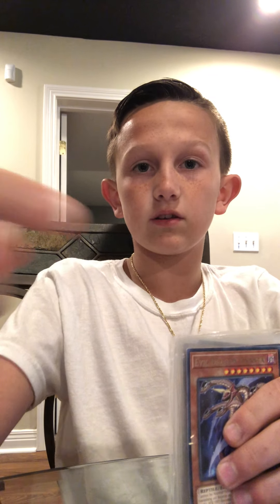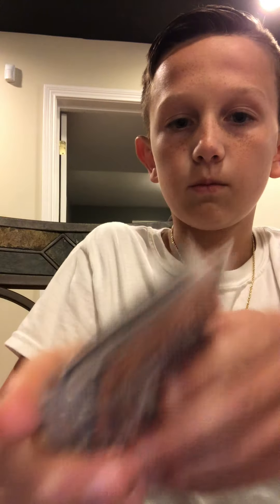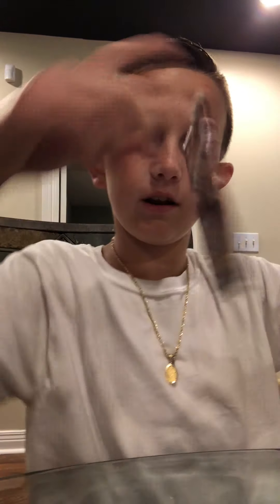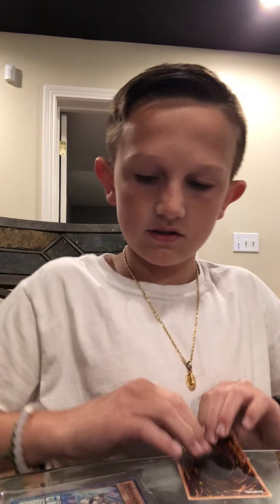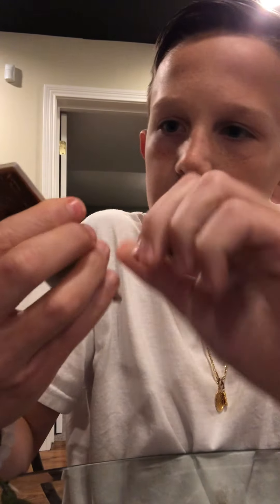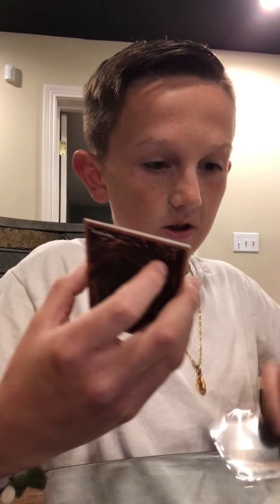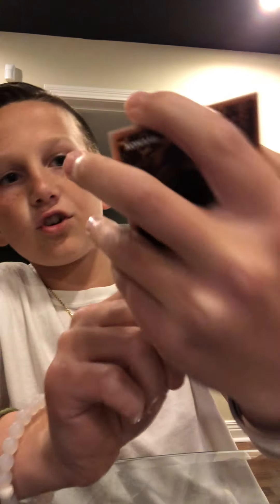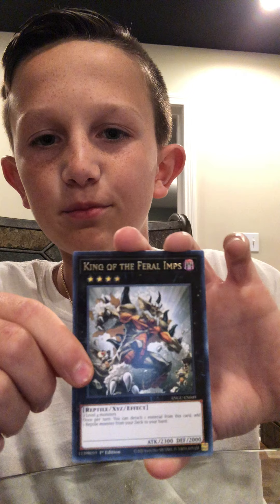Yu-Gi-Oh card opening episode 3 (Crazy pulls)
This was a great pack opening!!! 😁👍